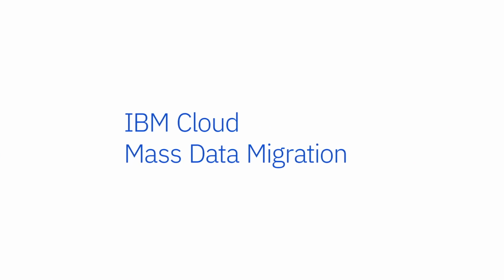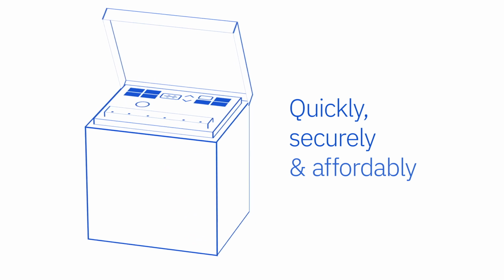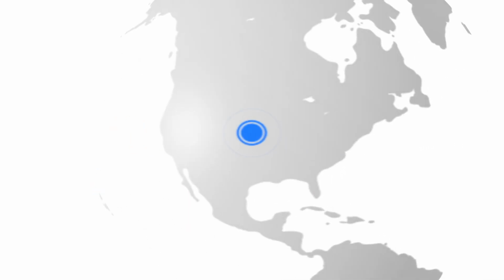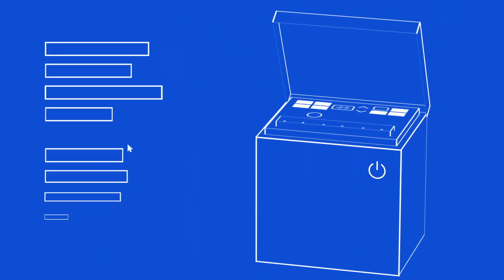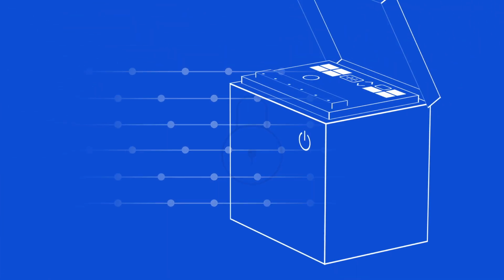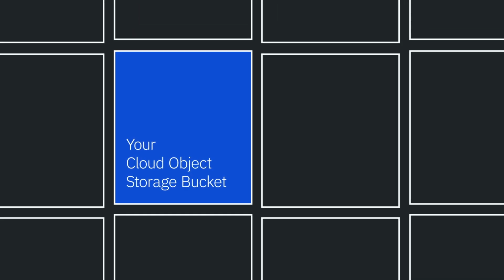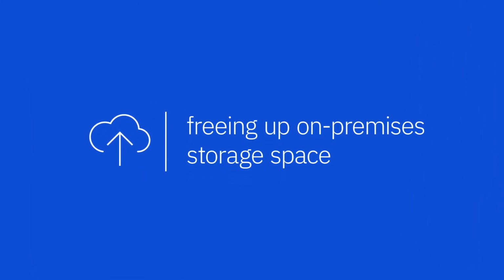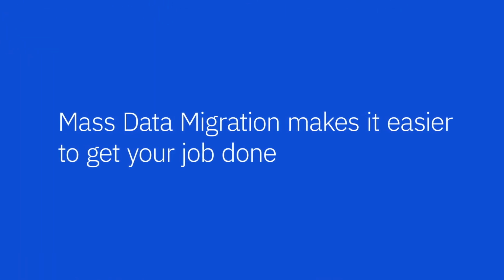Mass Data Migration provides a fast, simple and secure way to transfer data to the IBM Cloud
Whether it’s freeing-up on-premises storage space, consolidating data-bases, or decommissioning data centers, Mass Data Migration makes it easier to get your job done at a low cost.